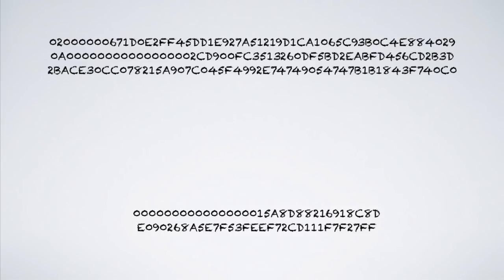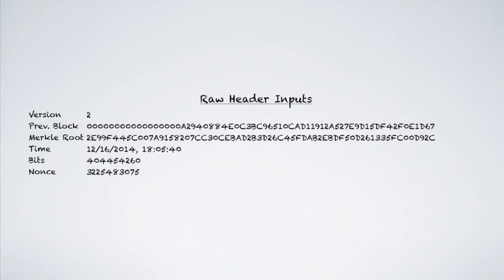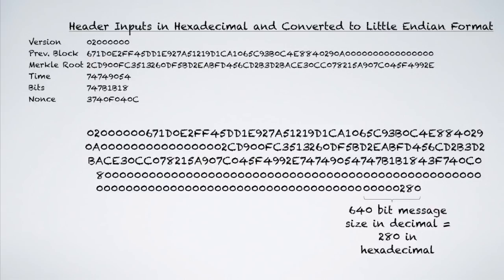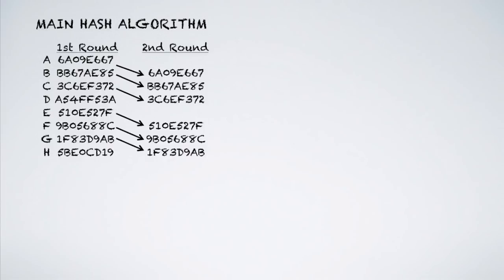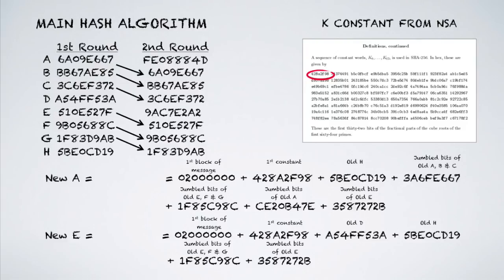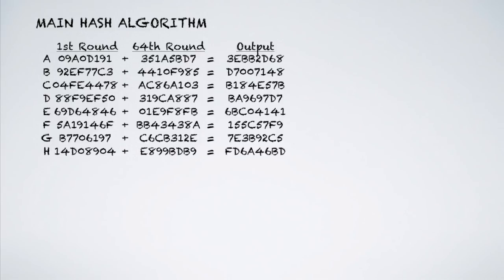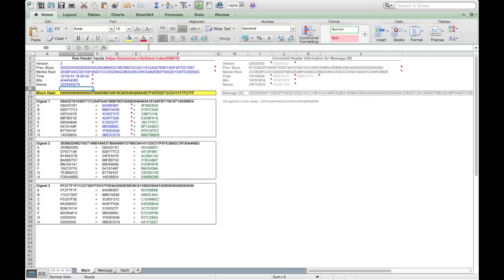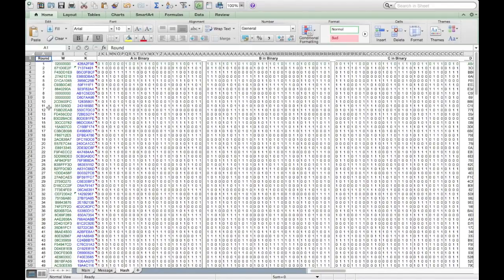Mining Bitcoin with Excel